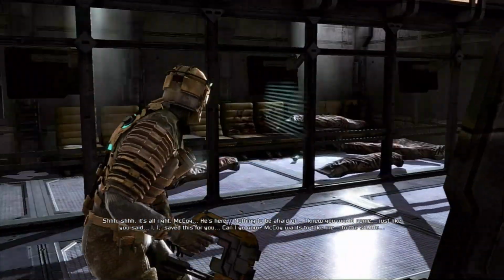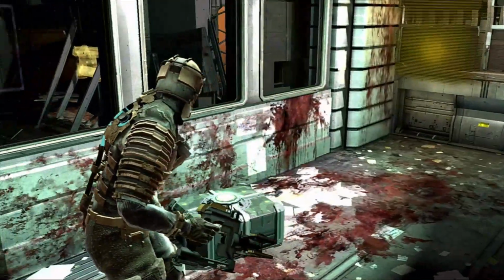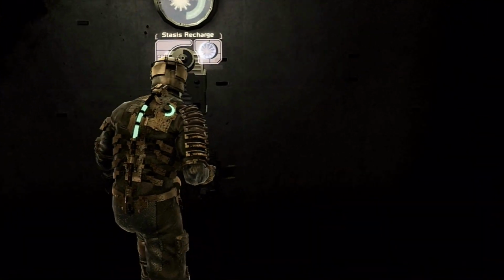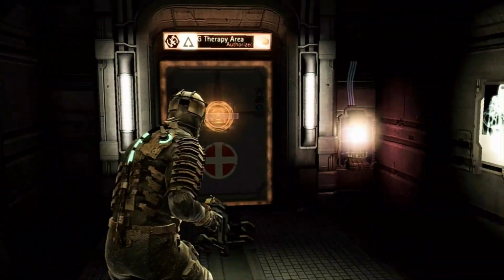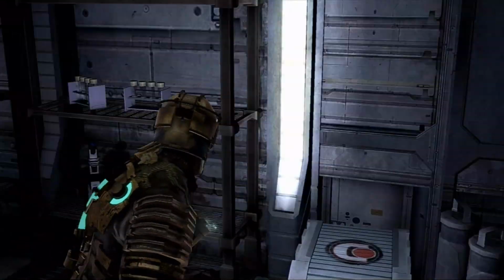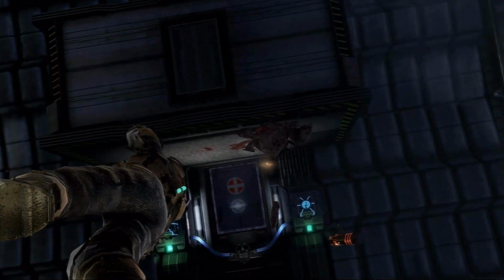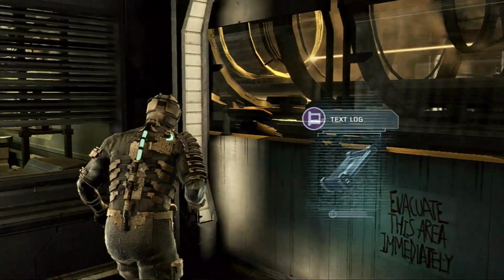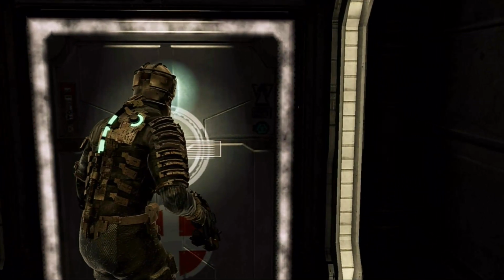Dead Space PC Part 4